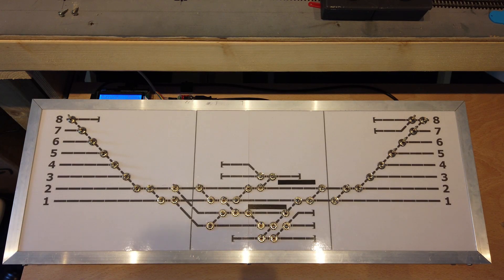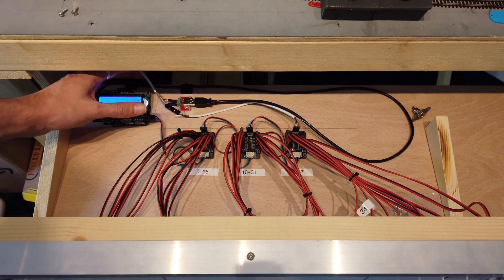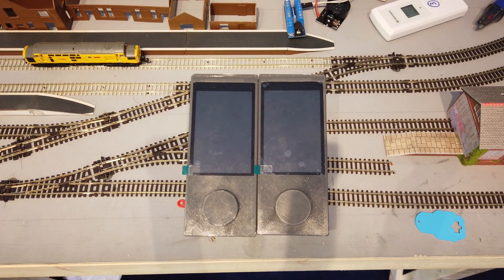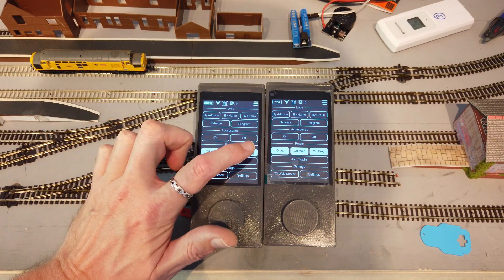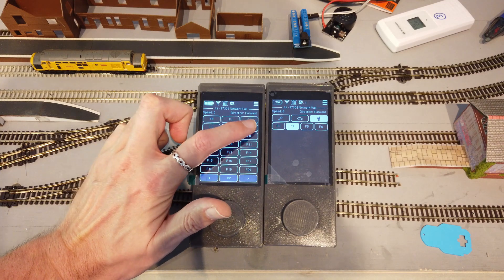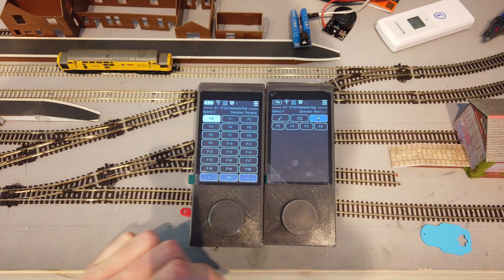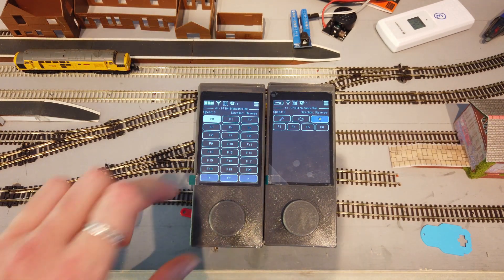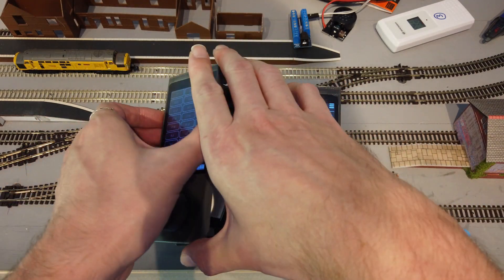Project updates, inc Model Railway Servo Controller and T3-EX-WiFi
Updates on projects.
Model Railway Servo Controller (MRSC) now all setup, code on GitHub
T3-EX-WiFi for DCC Ex/DCC++Ex nearing completion.